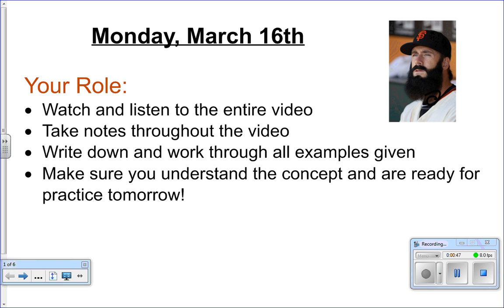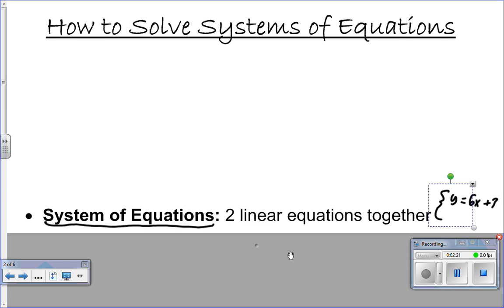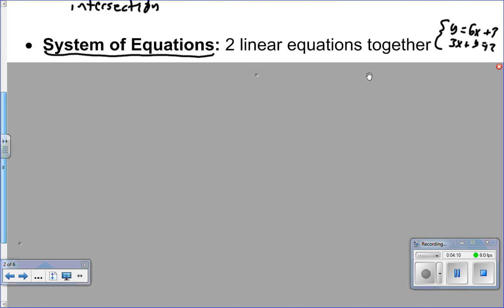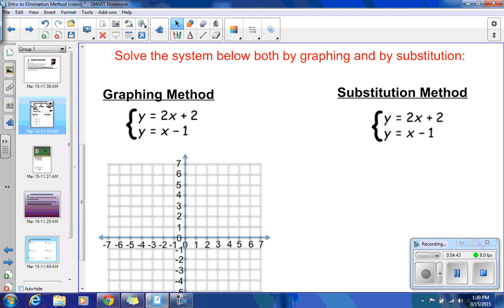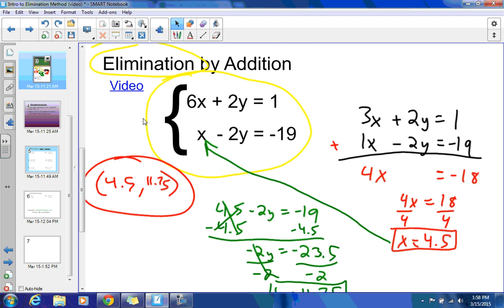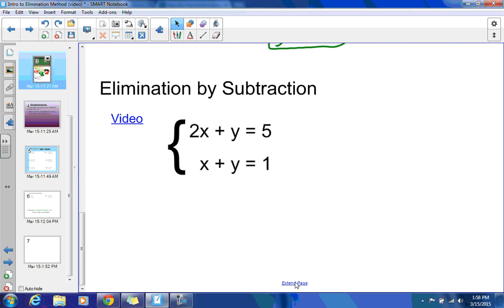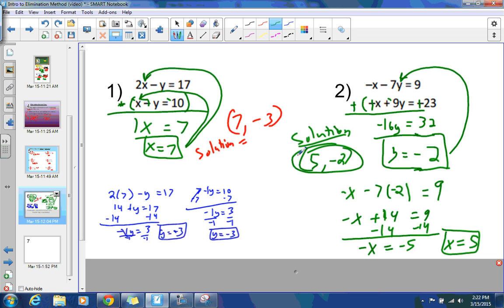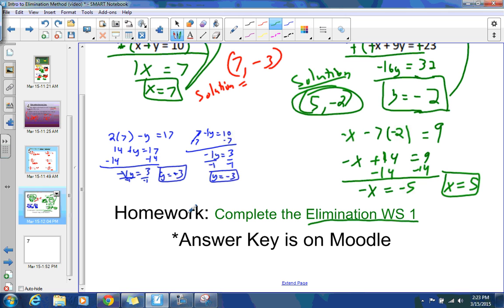Monday March 16th Elimination Method